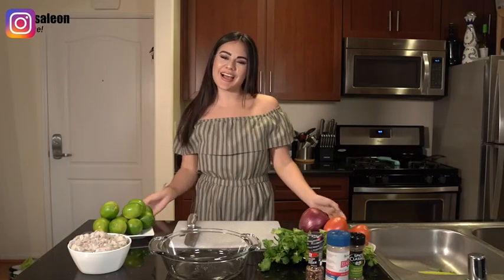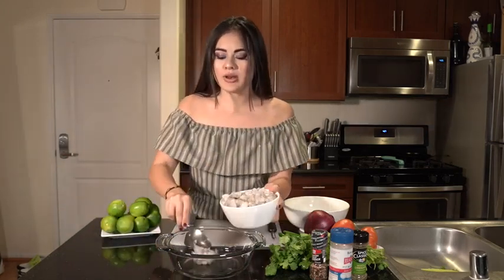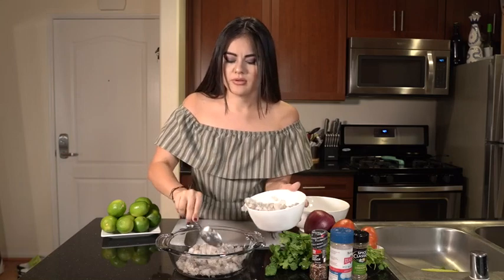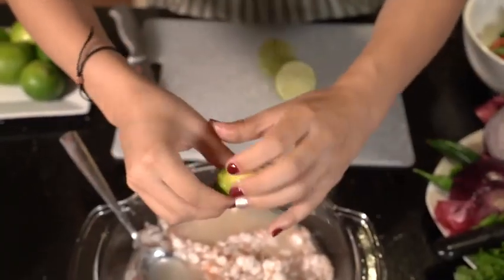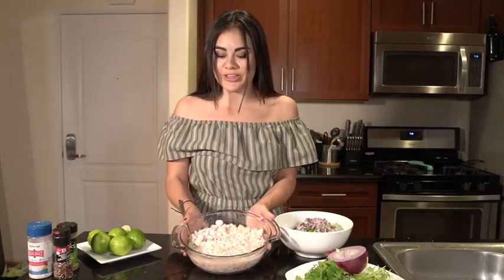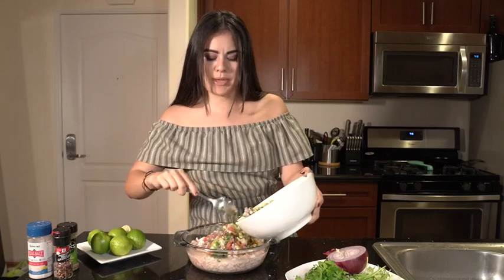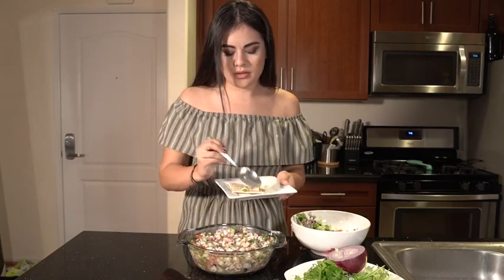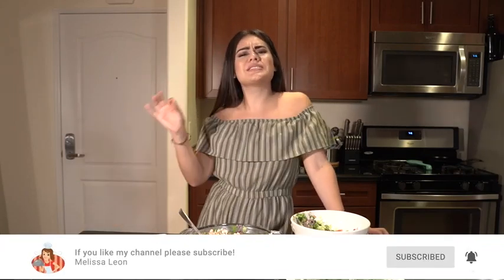Ceviche Recipe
Quick and easy video on how to make ceviche!!